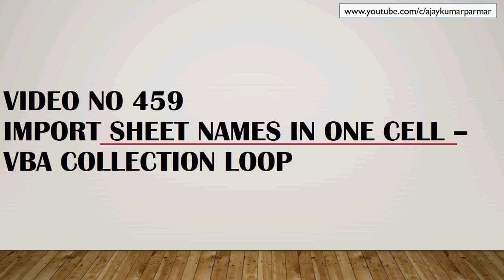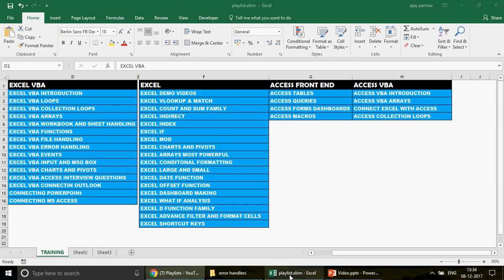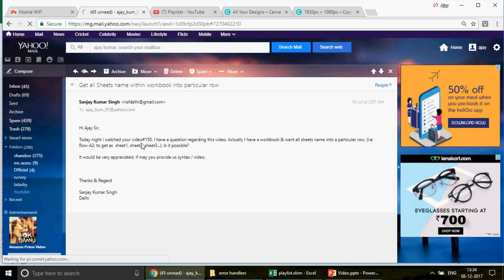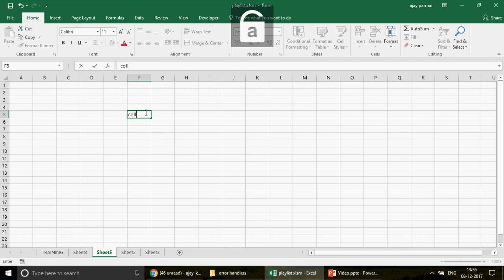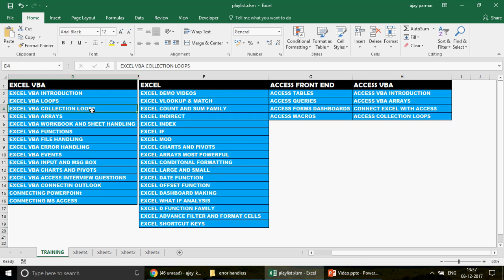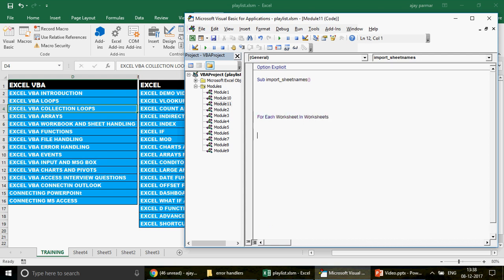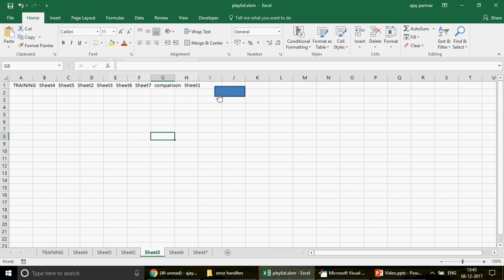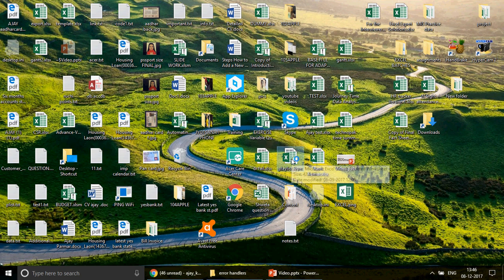Learn MS Excel -Video 459- VBA -How to Import sheet names in one cell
Learn how to each collection loops in this video and display the sheets information in single cell